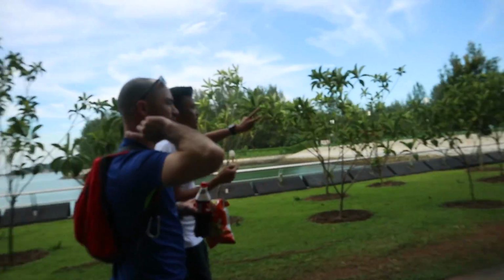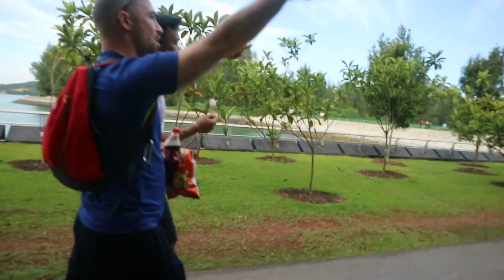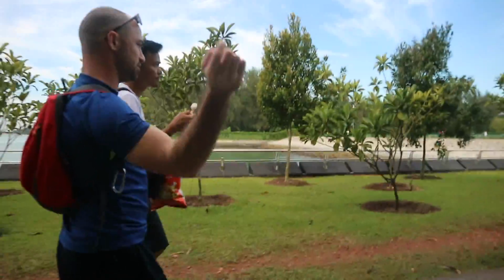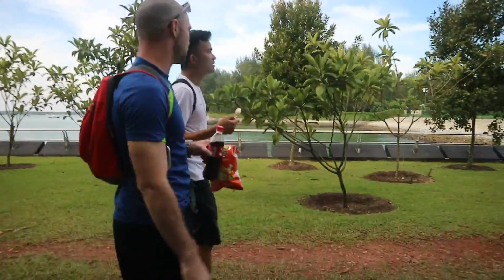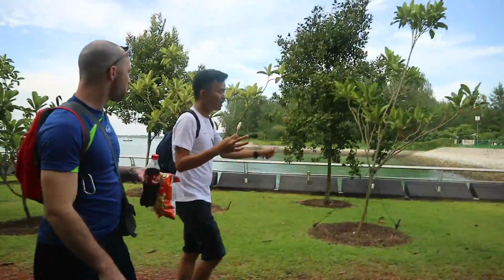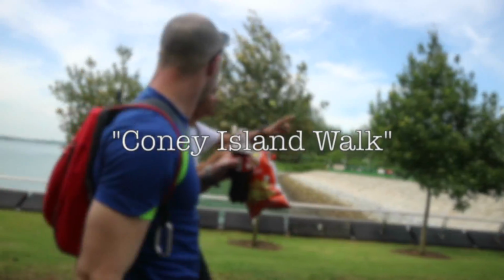The Trip to Coney Island, An Afternoon Nature Walks in Singapore, Hidden Beach and Monkeys!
The Trip to Coney Island, Afternoon Nature Walks. It was a great time for Nature walks, running, just getting connected with Nature, watching the beautiful sunset and just spending time by the beach. It is a great place to get away from the busy city life and just be with nature. This was a great trip, we found a lot of things to appreciate. I saw a bee and tried to get as close as I can but it tried to attachk me.